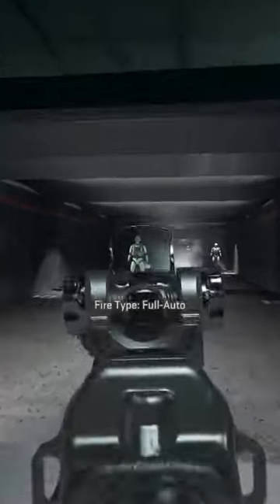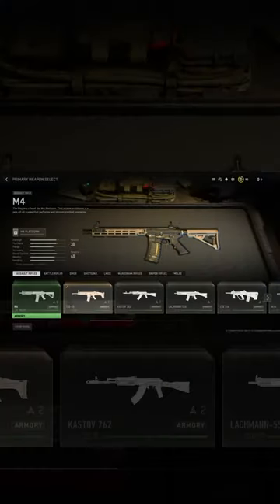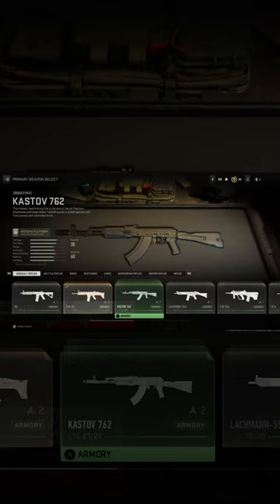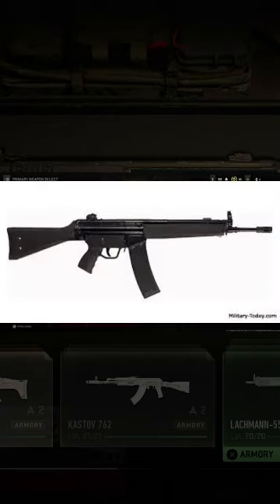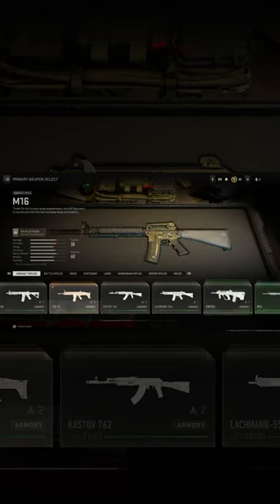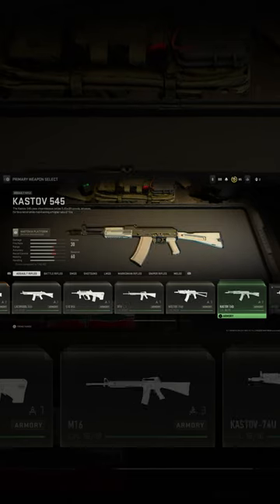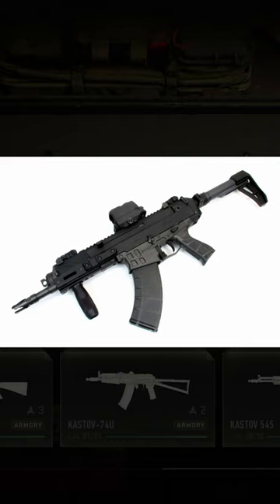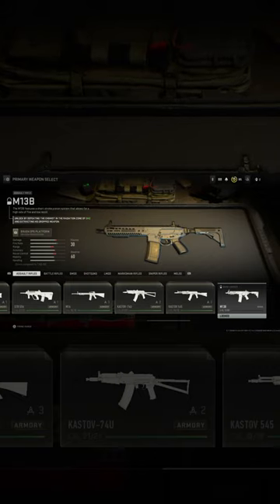All Assault rifles in MW2 and their IRL names